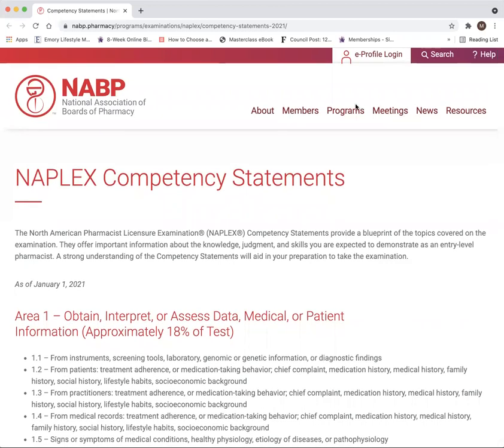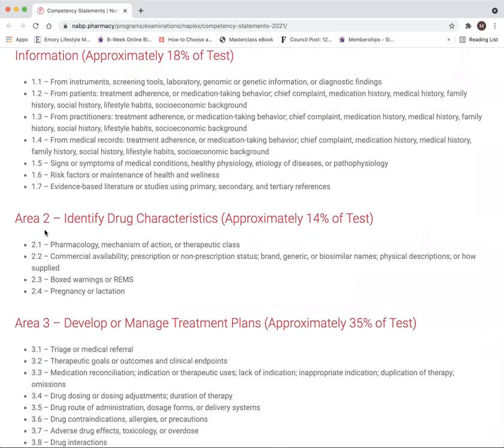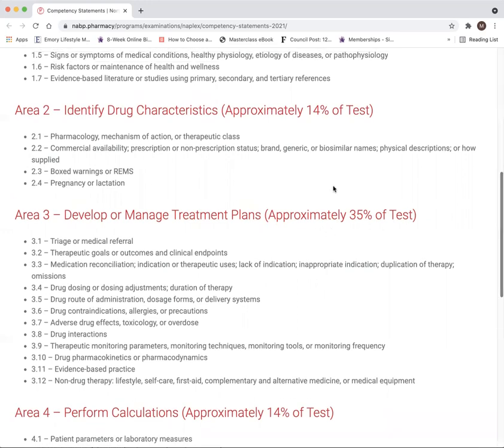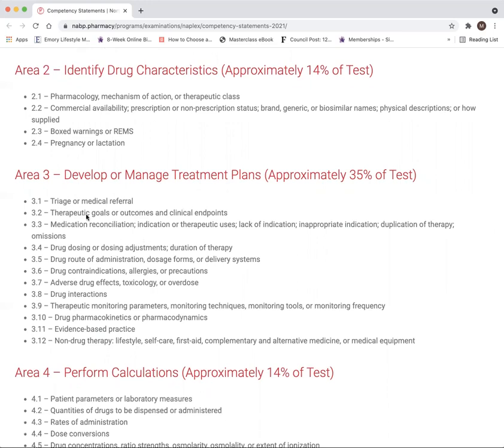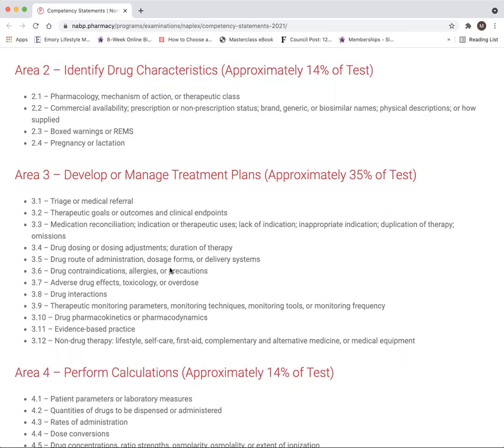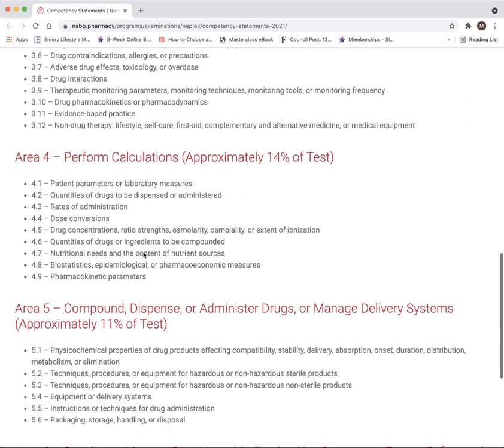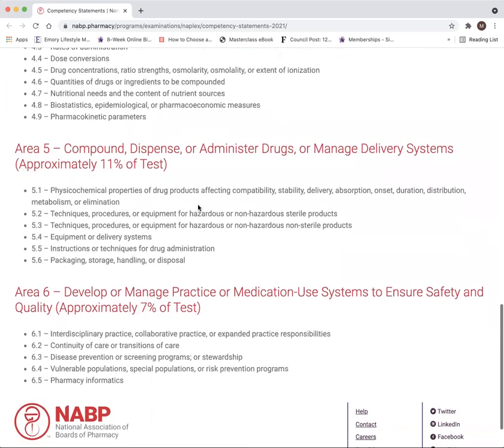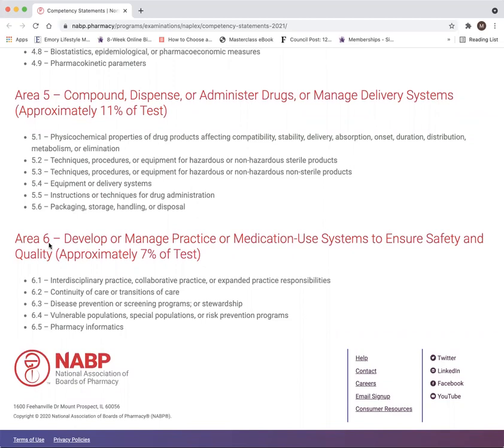NAPLEX EXAM UPDATE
NABP Naplex competency test update.